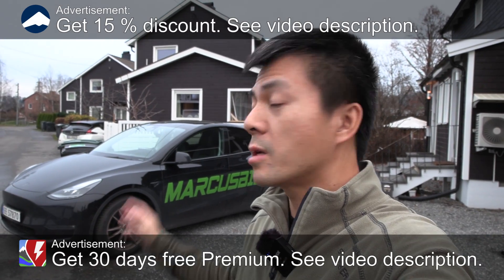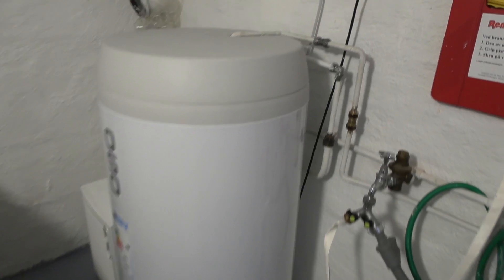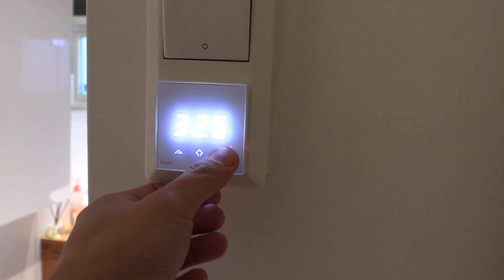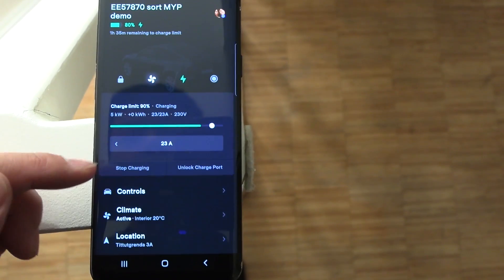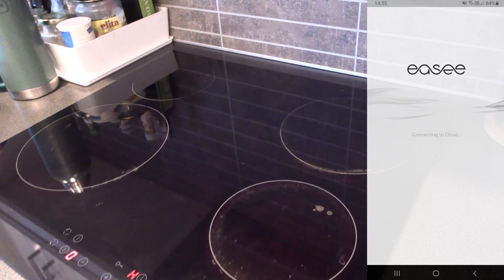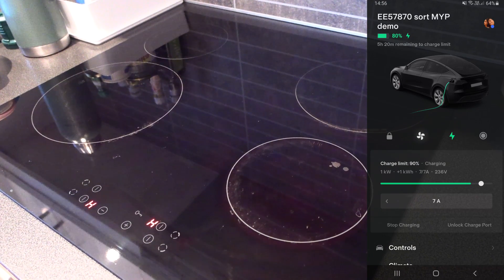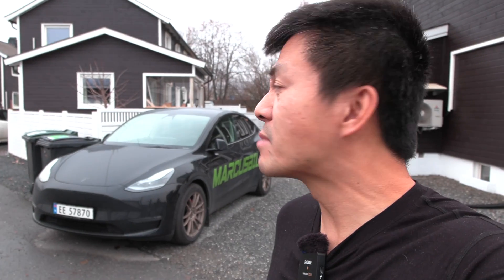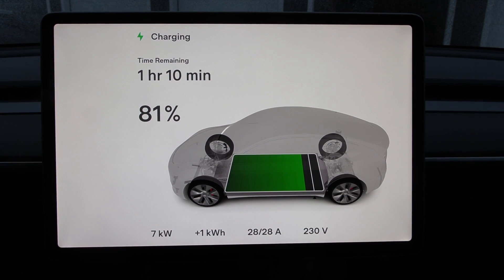Charging load balancing with Tibber and Easee